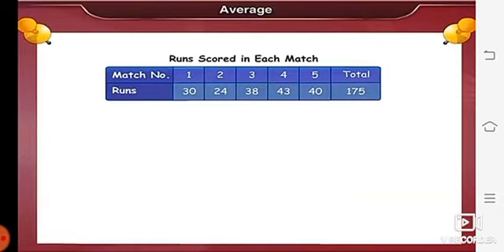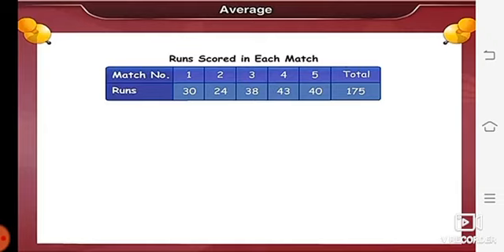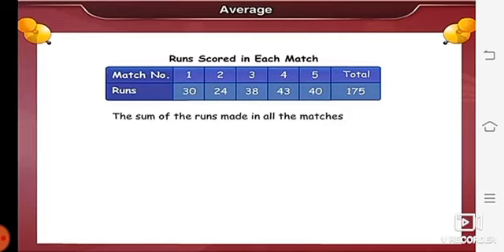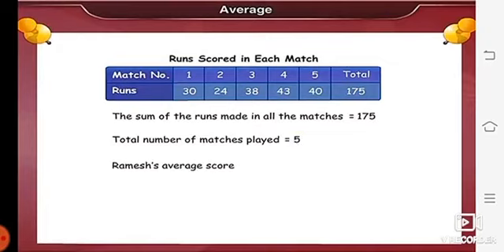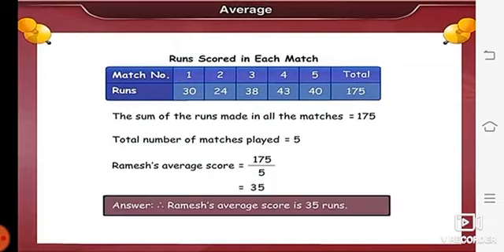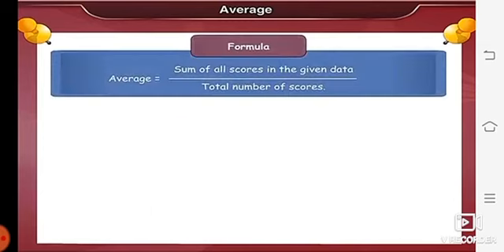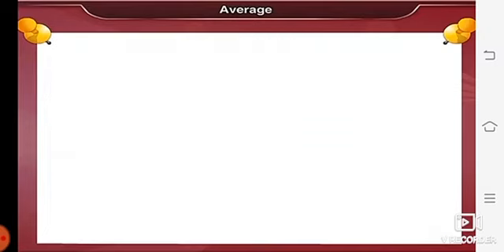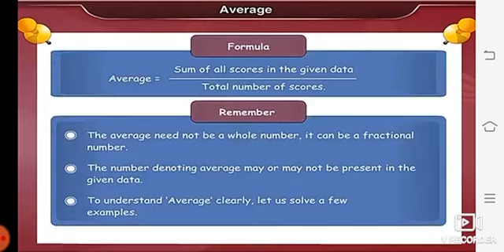Class 7-15. Statistics part 01